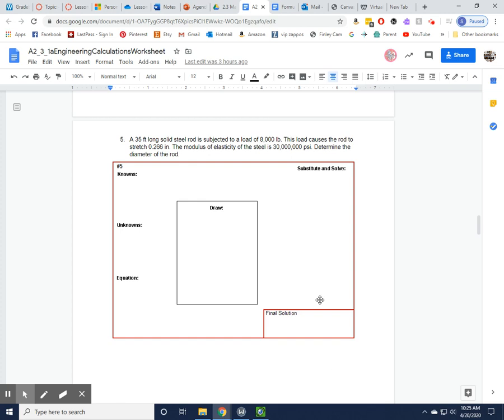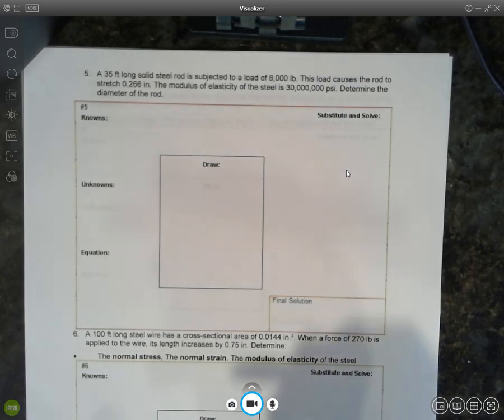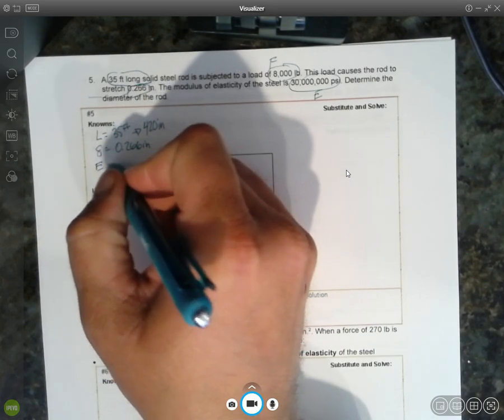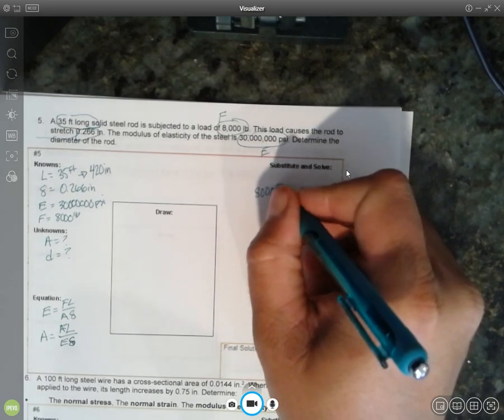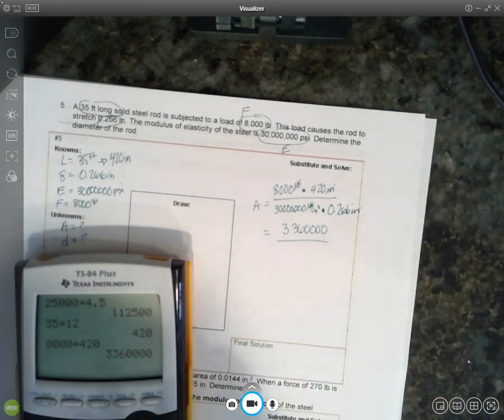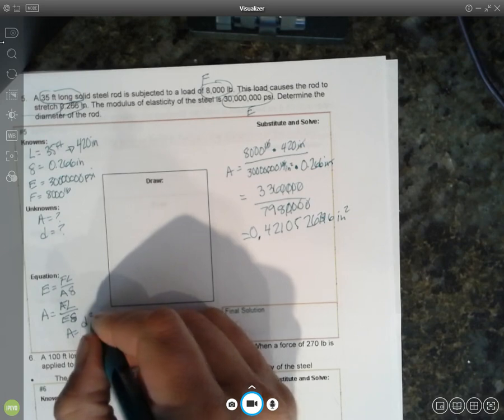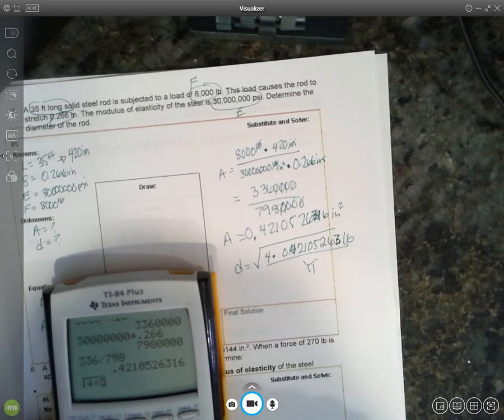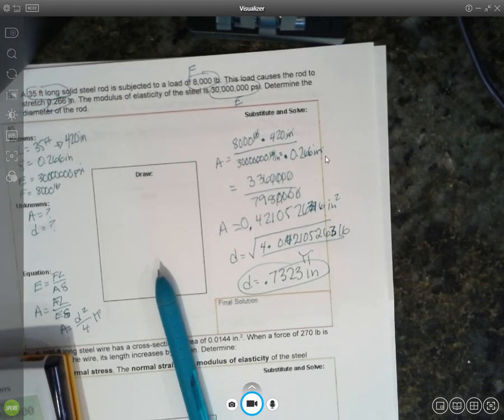DQ 2.3.1d Example and Activity 2.3.1a #5 Solution